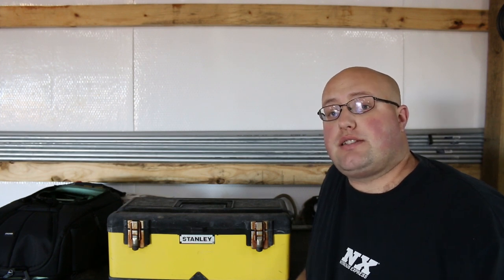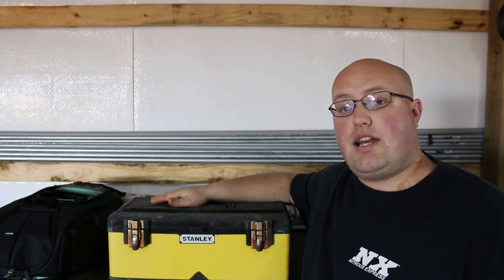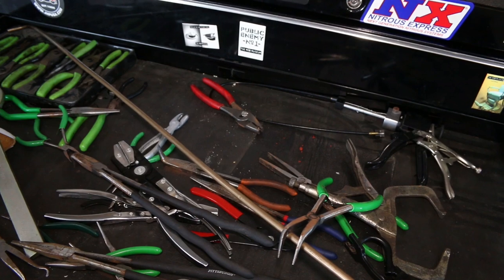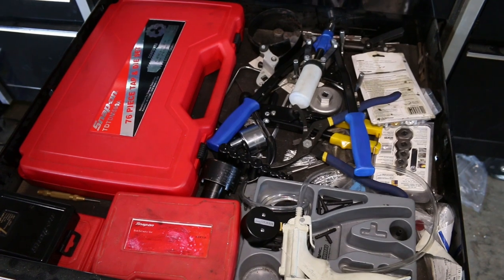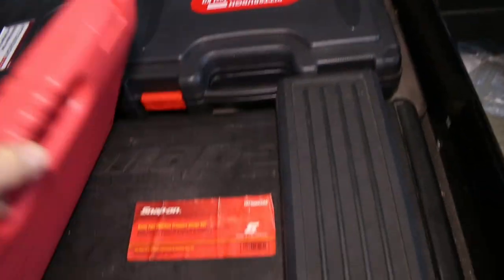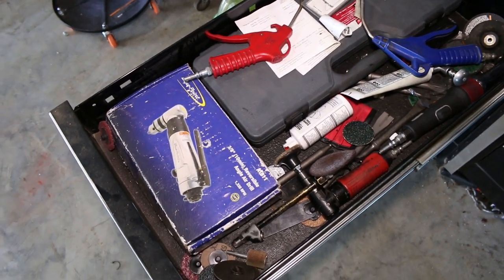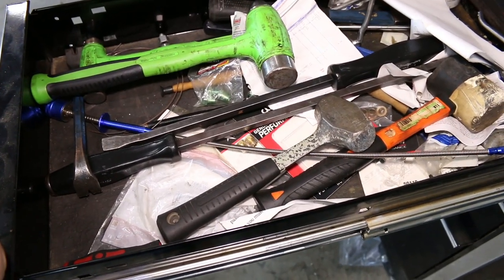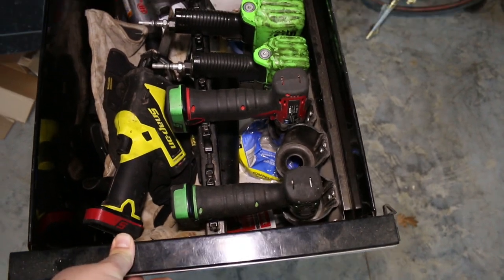toolbox tour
whats inside my work toolbox there is a lot more in there that you need to get started just showing you whats in there let me know if you want to see more in the comments thanks for watching check me out on Facebook and Instagram at build it with steve